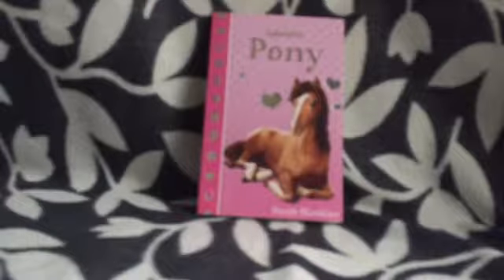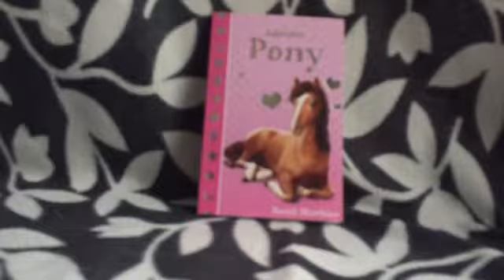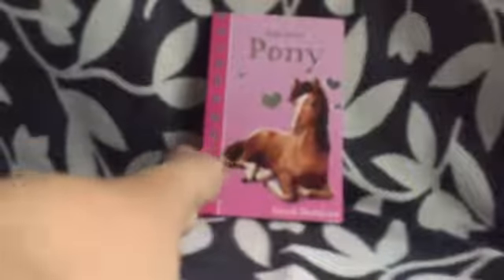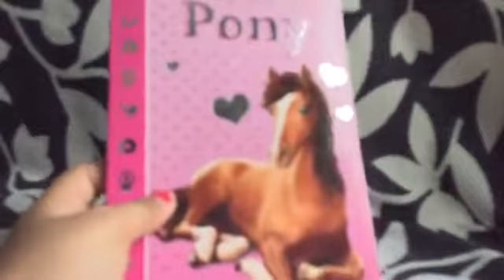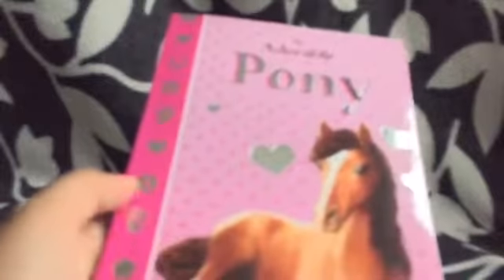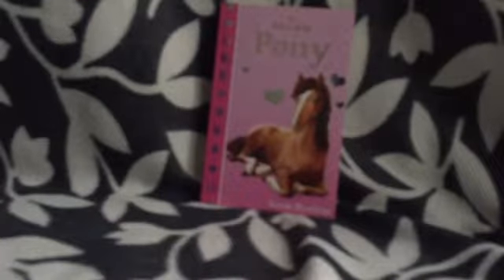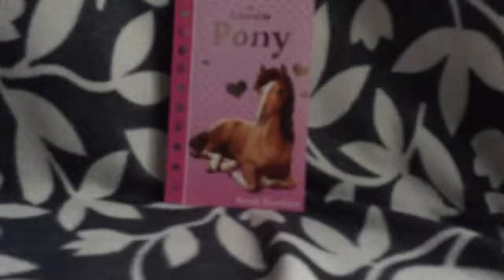My adorable pony